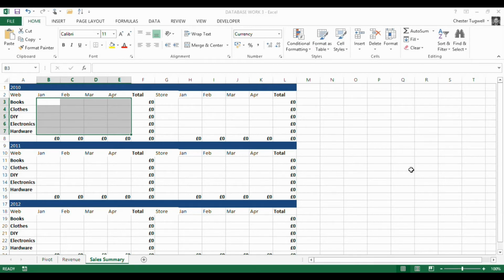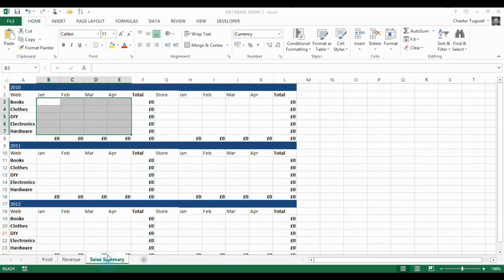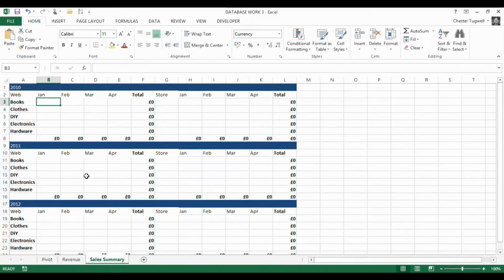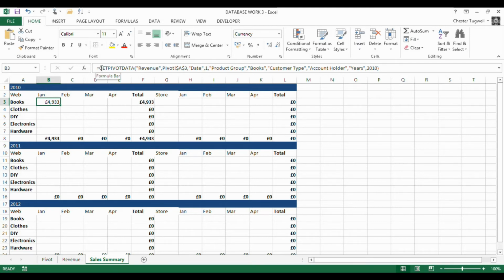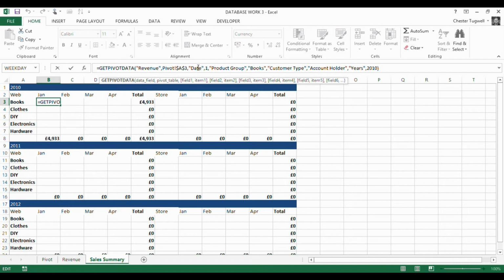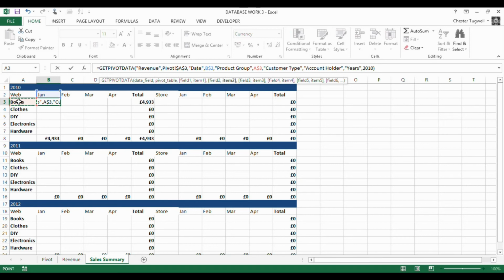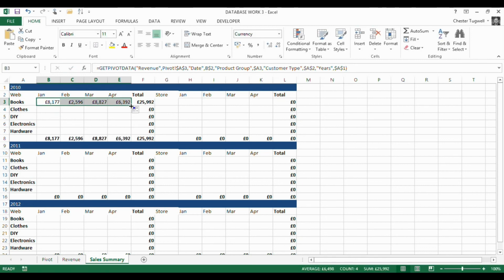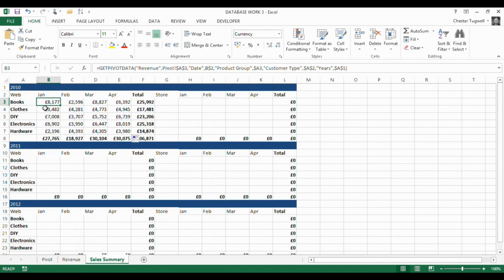Using the GetPivotData Function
The GetPivotData function provides a useful way to create a customised layout for your Pivot Data.